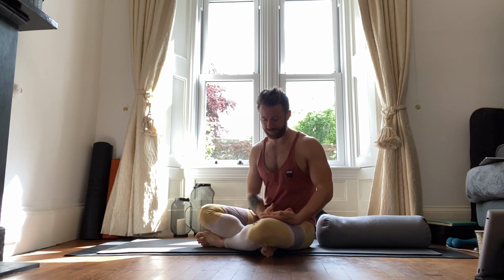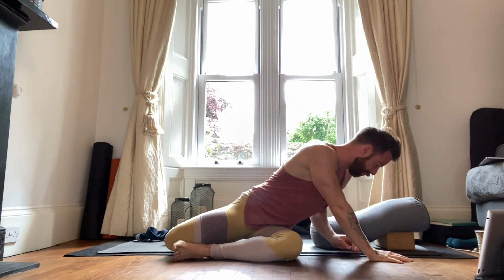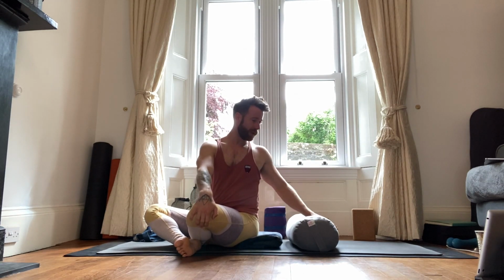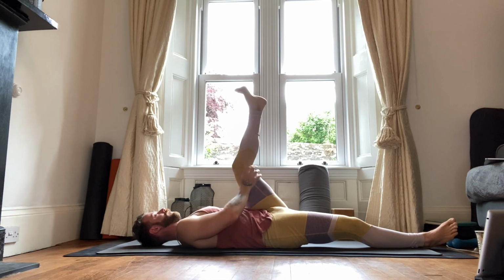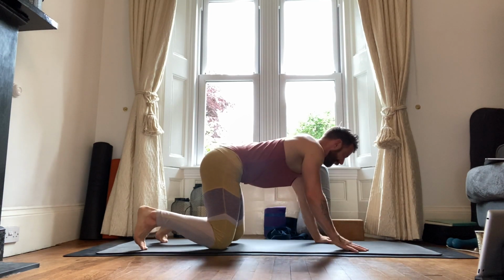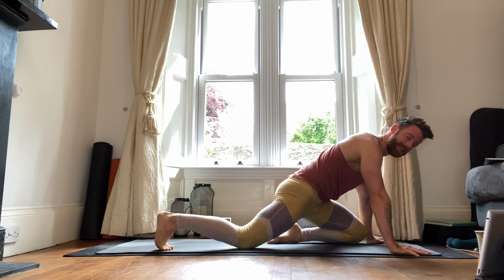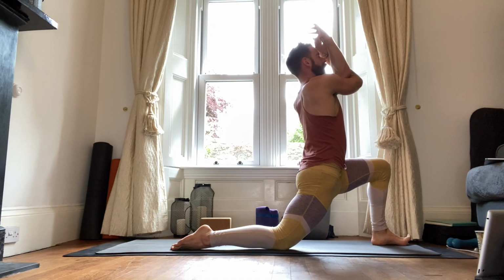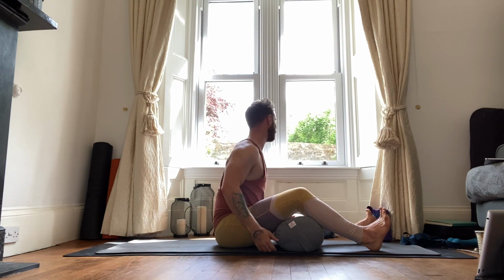PEACE FROM WITHIN | 60 MINUTES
Building on the different limbs of yoga, today we work with repetition of a single word (Japa) throughout the practice to bring a sense of peace.